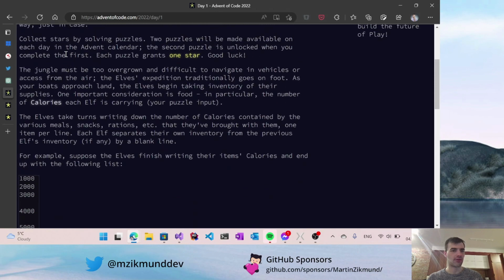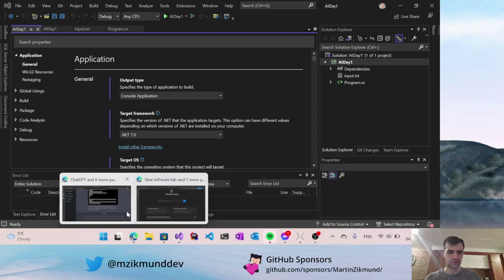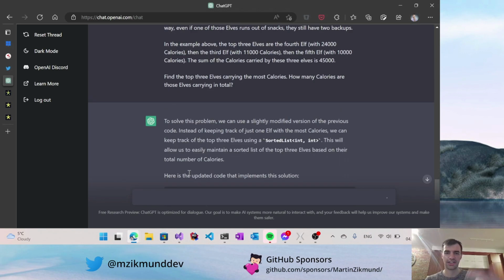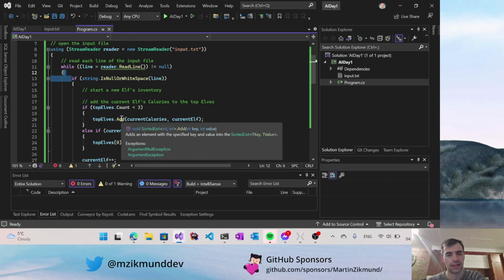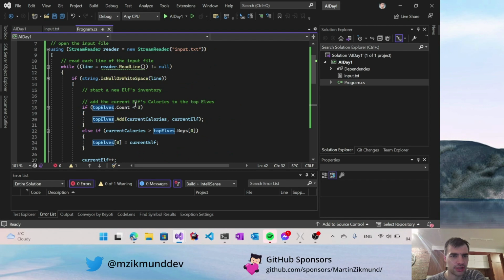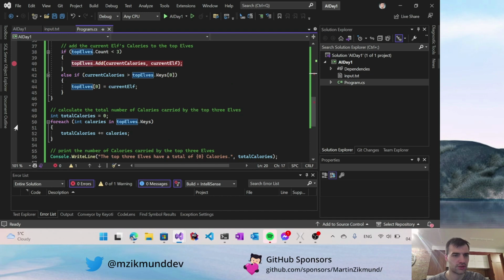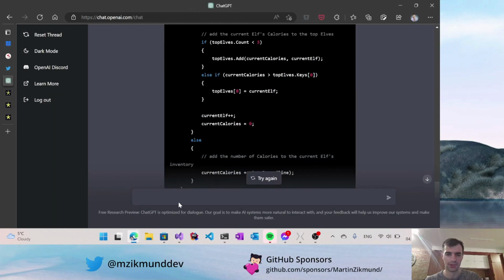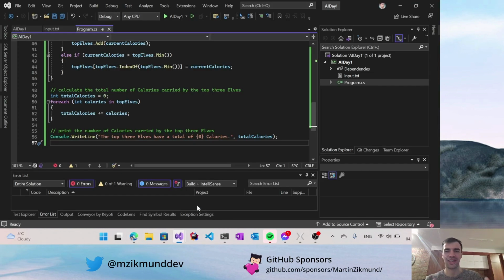AI solves Advent of Code 2022 Day 1 in C#!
I tried to use OpenAI's ChatGPT to solve the Advent of Code 2022 Day 1 problems in C# and my mind was blown!